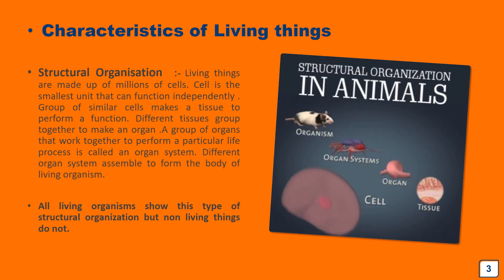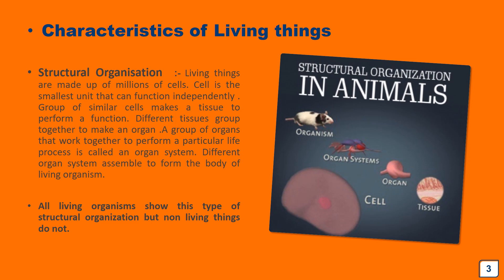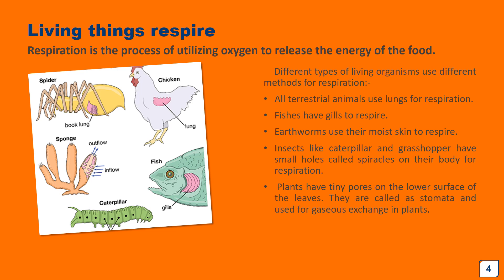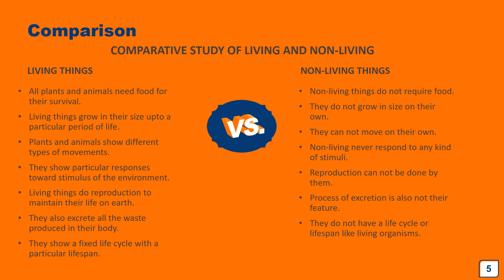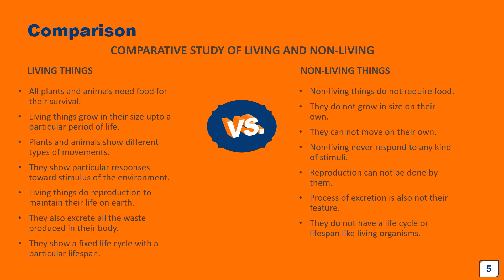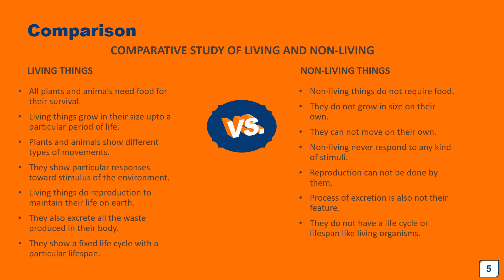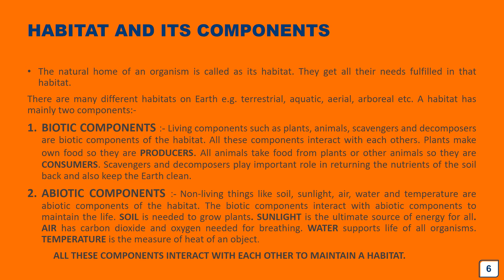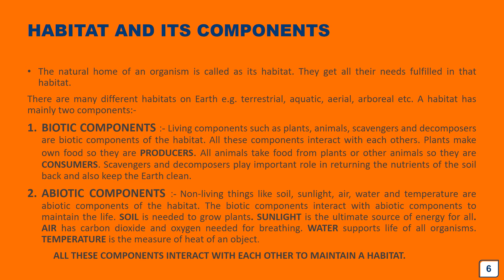THINGS AROUND US- GRADE 6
Living and non-living things, characteristics of living things.